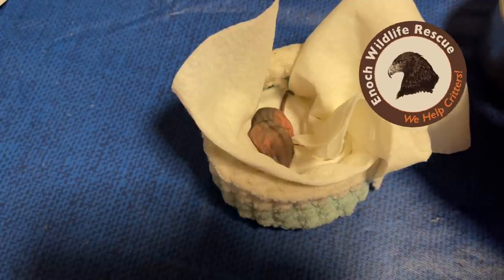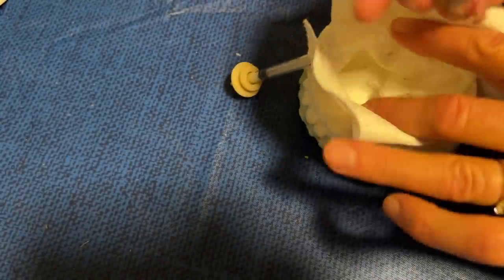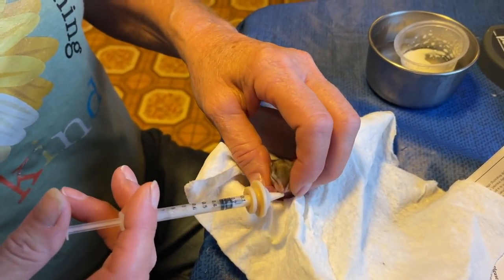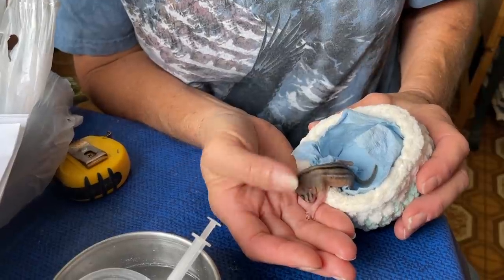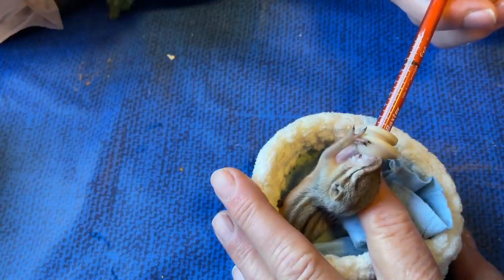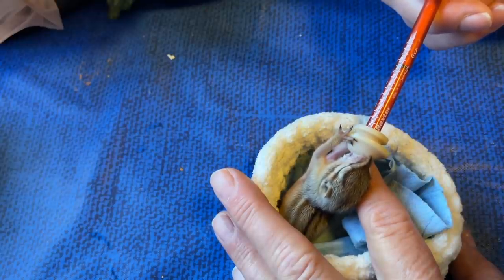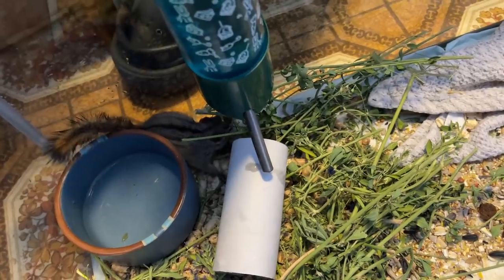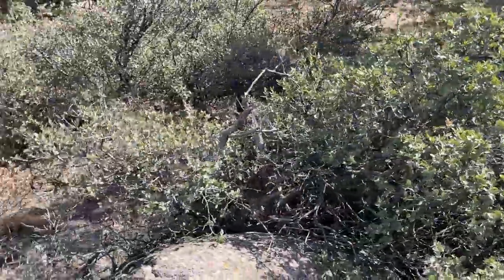Baby Chipmunk Raised and Released Back to the Wild!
A surprise very late season baby Chipmunk arrived to keep Susan and Martin up feeding babies at all hours even longer.

Kindle & Paperback from Amazon (with International delivery options):

Monthly Review and/or As-it-Happens + video notifications!

Amazon Smile
Charity Wishlist

🔺  Channel Musician 🔺
Music on this channel has been donated by Casey.
Track: Misty Moon, Calling Me Back

🔺  Our Mission 🔺
Founded in 1997 in Cedar City Utah, we are a 501c3 non-profit organization dedicated to wildlife rescue, rehabilitation and education.

The Southwest Wildlife Foundation of Utah (SWF) cares for more than 100 sick, injured and orphaned native wildlife annually. Restoring them to health and returning them to the wild is our primary goal.

“Grandpa believed in a very simple philosophy; that a person should get up every morning and do good. Doing good means that you do well for others and doing well means that you do good for yourself. There is nothing wrong with doing well, but Grandpa always believed in doing good.”

Martin's book, Healer of Angels, reflects back on his life: from a young boy terrified of birds to becoming the first man in North America licensed to train a wild golden eagle in the ancient art of falconry.

Through a heartwarming collection of true stories he describes his challenging transformation from a shy dyslexic teenager, to the founder and CEO of the Southwest Wildlife Foundation.